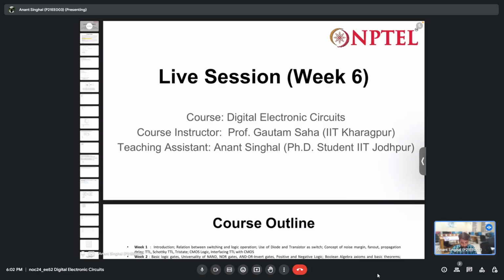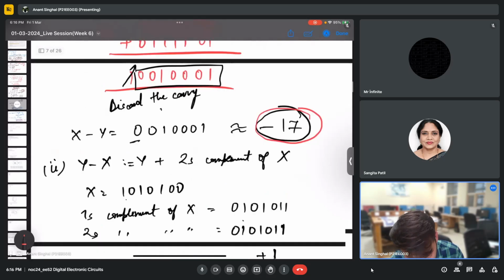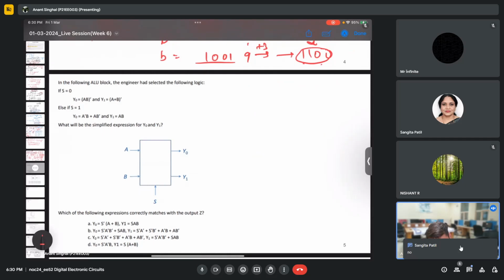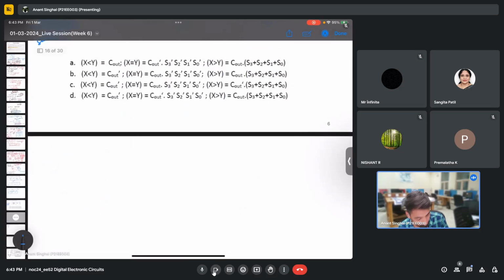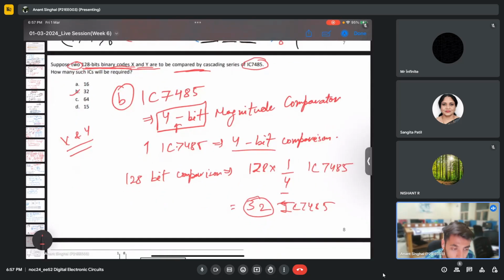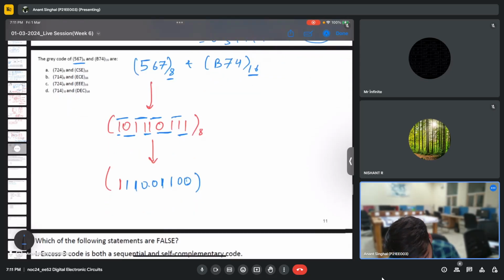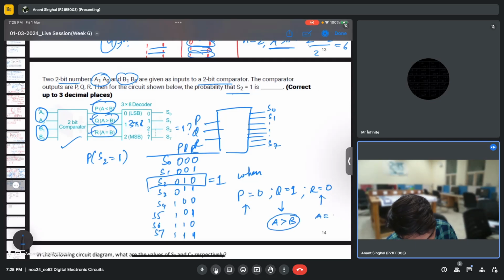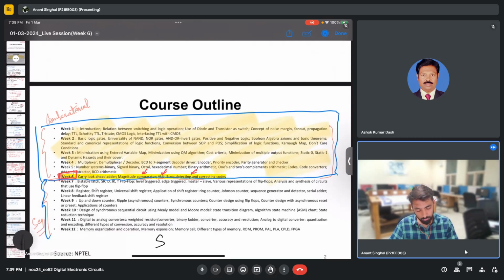noc24_ee52 - Digital Electronic Circuits - NPTEL - Live Session - Week 6